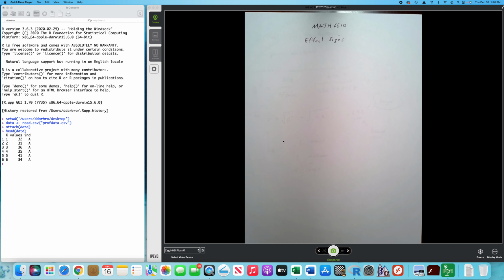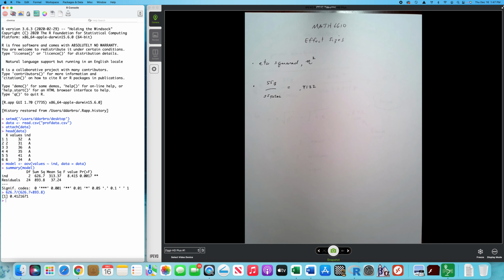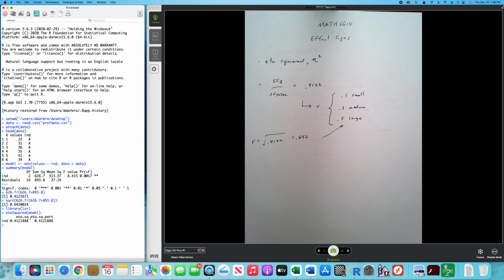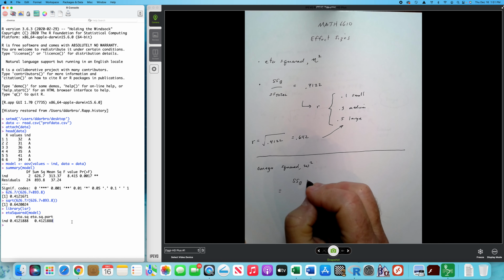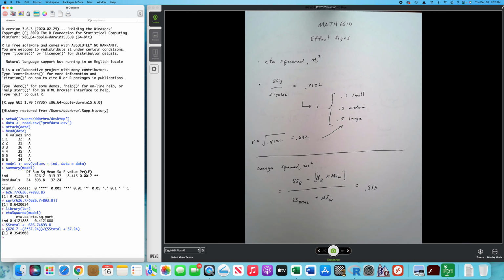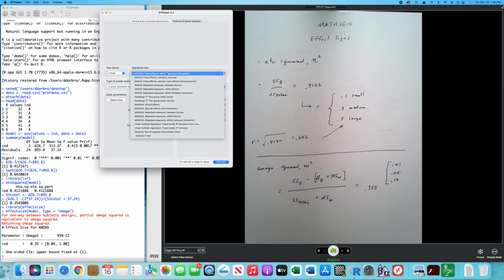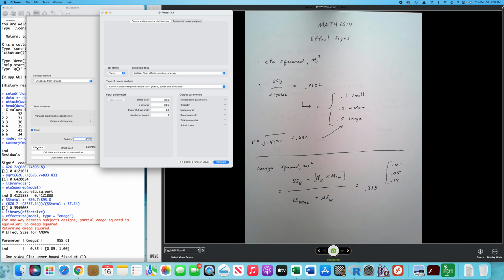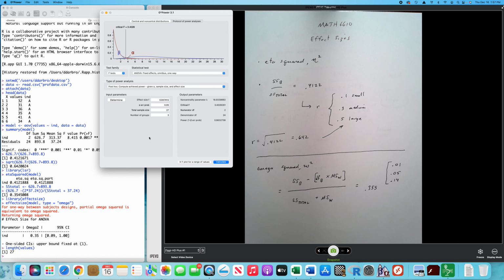ANOVA: effect size and power with R